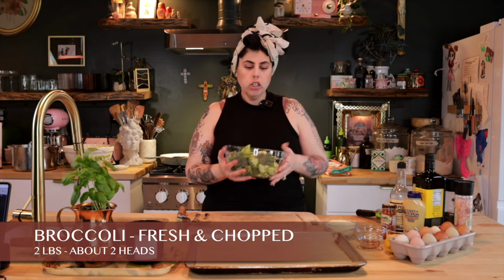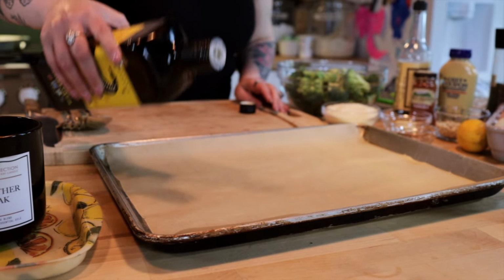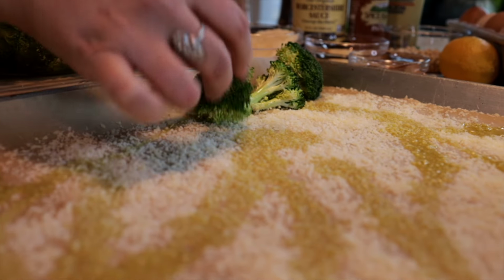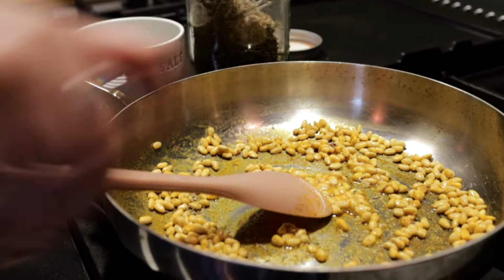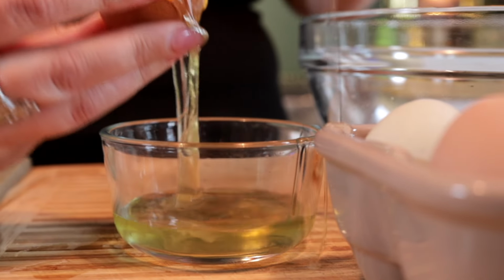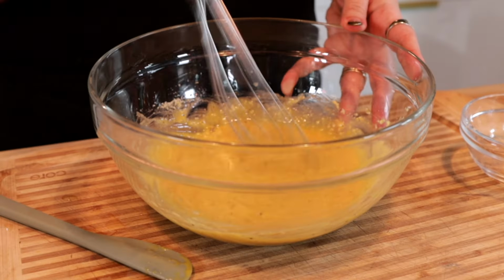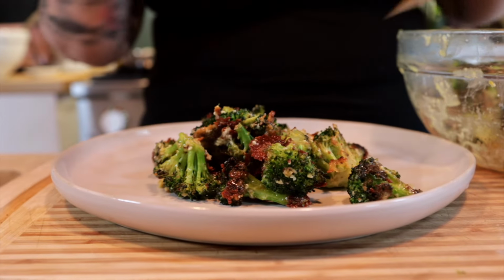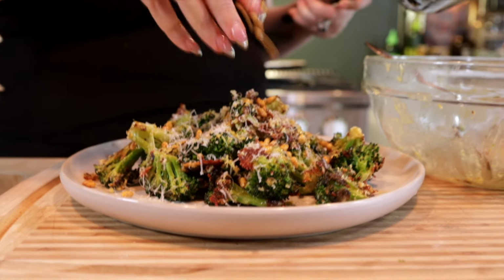Caesar Roasted Broccoli Salad | Easy Caesar Salad Side Dish | At Home with Mama Mila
I am a Caesar Salad girly, through and through.  My kids love broccoli- I know, wild.  I decided to try something a little bit different and combine two of my favorites to make this easy, delicious, side dish that would be perfect for any summer get-together.

Follow Mama Mila!

Timestamps:
00:00  Introduction
00:16  Welcome back!
01:07  Ingredients
01:45  Prepare the pan
02:00  Prepare the Broccoli
02:29  Broccoli goes into the Oven
02:35  Toast the Pine Nuts
03:10  Make the Dressing
04:18  Remove the Broccoli from the Oven
04:28  Combine the Ingredients
04:43  Plate & Garnish
05:50  Let’s try it!
06:12  Let’s try it!
06:52  Subscribe

Theme: Tarantella - Fesliyan Studios Background Music
Tarantella (60 & 30) by David Fesliyan